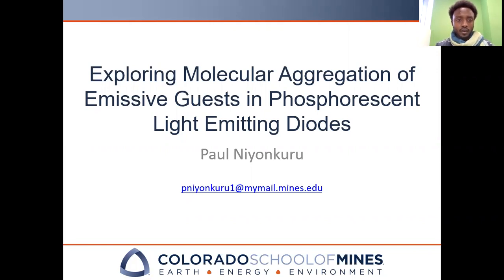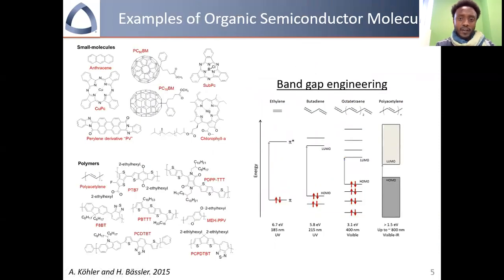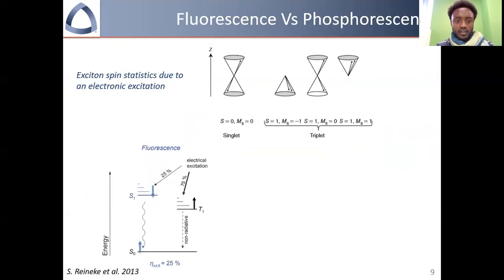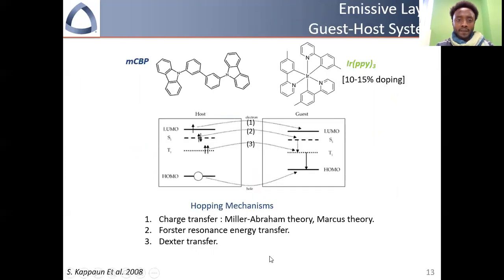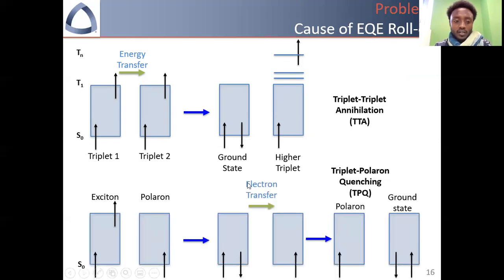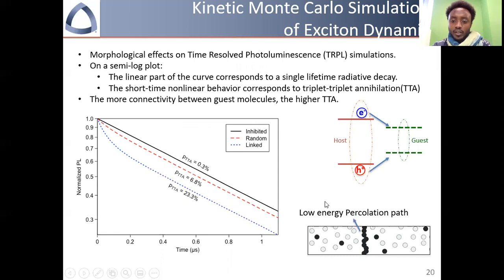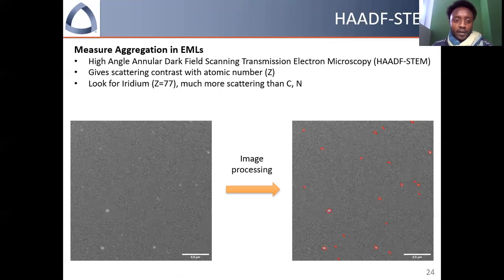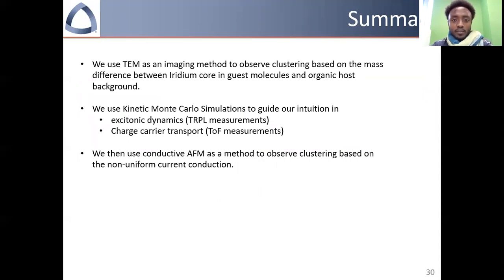Paul Niyonkuru - Exploring Molecular Aggregation of Emissive guests in Organic Light Emitting Diodes